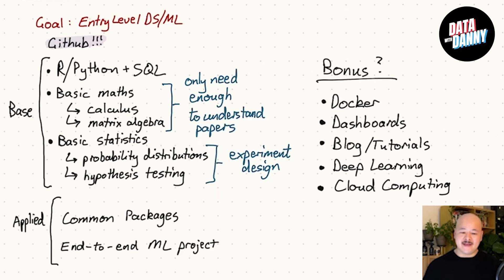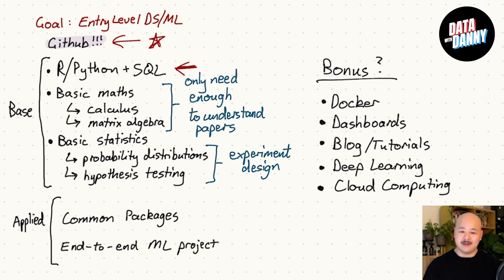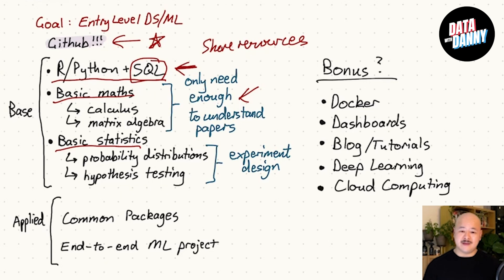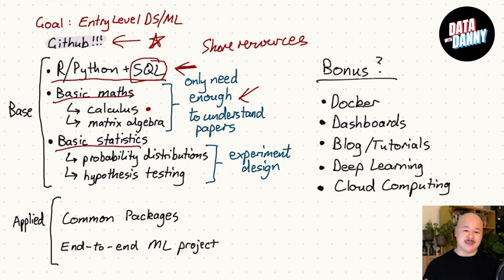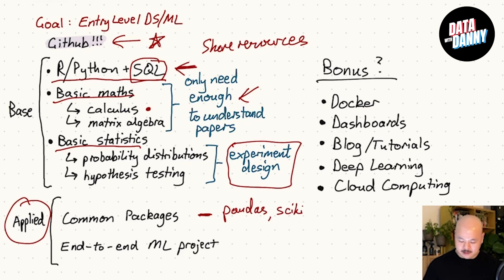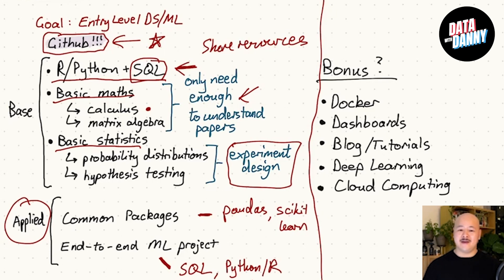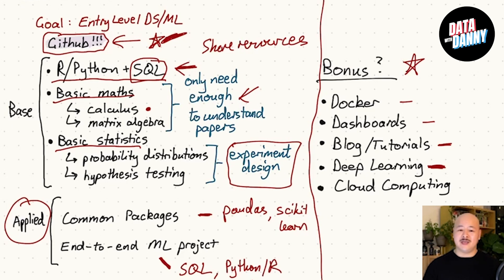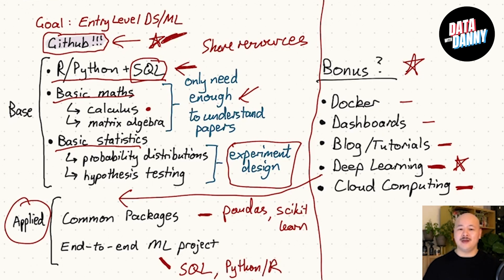How to Break Into Data Science in 2021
Are you interested in breaking into Data Science but don't know where to start? Don't worry that flying brain in the thumbnail has got your back! 🧠

This video is a curated snippet from my previous DataWithDanny live streams in 2020 solely focused on mentoring new starters on their data journey!

0:00 Introduction - Who is this video for?
0:33 GitHub - Where is it used in data science?
1:16 Python, R & SQL - Where are they used and what are some ways to learn?
2:24 Maths Knowledge - What amount of maths do you actually need for data science?
3:33 Stats Knowledge - How much statistics do you actually need?
4:48 Applied Skills - How do you demonstrate your knowledge and skills?
5:28 End to end ML Project - How can you stand out with your project?
6:55 Bonus Topics

Join the Data With Danny community with 5,000+ data professionals and 2,200+ on our Slack channel:

My vision is to create a complete internship experience for anyone looking for mentorship and guidance on their data journey!

Serious SQL is part 1 of the Data With Danny virtual data apprenticeship program!

Serious SQL is for everyone on their data journey - from beginners with zero data experience, through to intermediate and advanced data practitioners who want to get serious about their SQL skills!

Start coding straightaway and use actual datasets in a realistic database environment right from your very own computer using Docker, setup your own GitHub Pages Markdown blog and get exposure to the all important Linux command line interface!

Follow me on all the socials for more data science content, fun memes and free resources including Udemy coupons, free e-books and community giveaways and live events 🙏